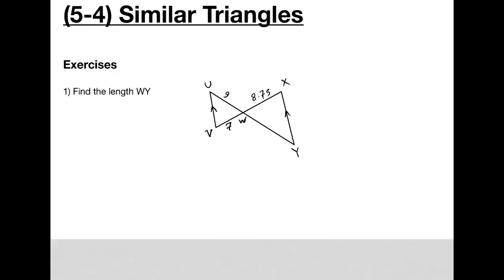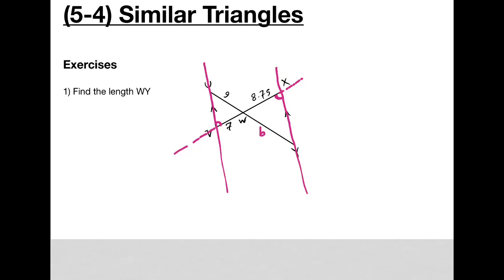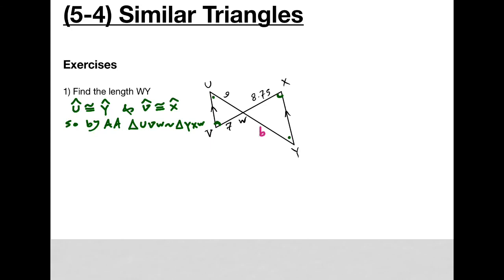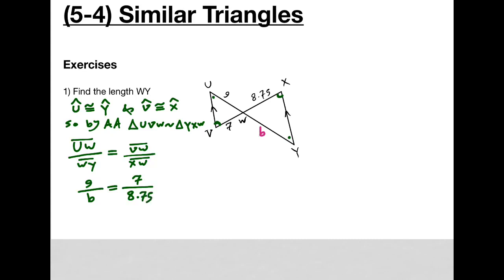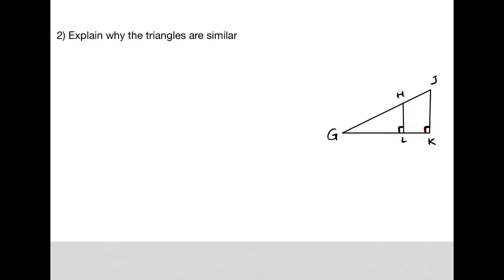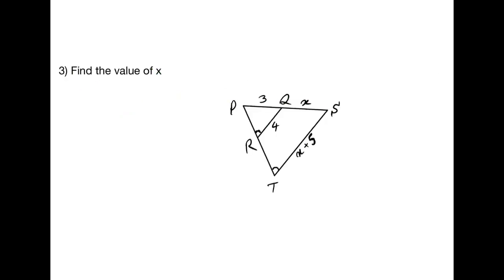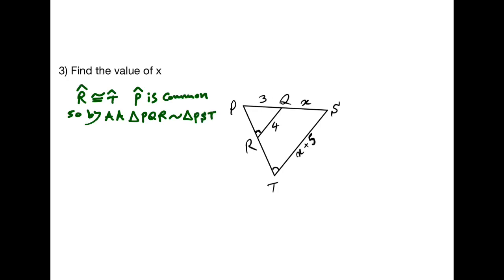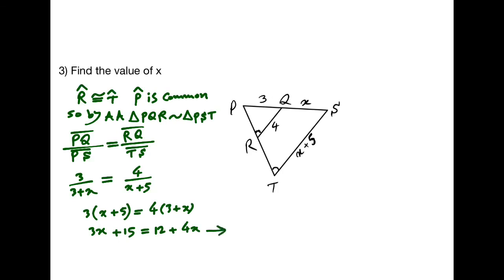Mathematics grade 9 chp5 sec4 video3